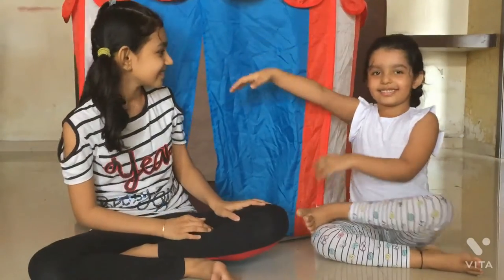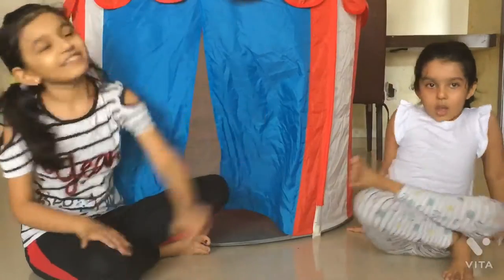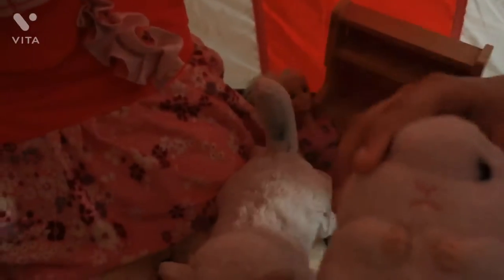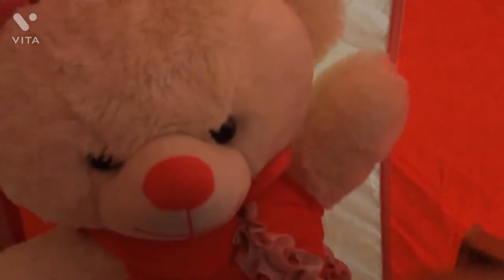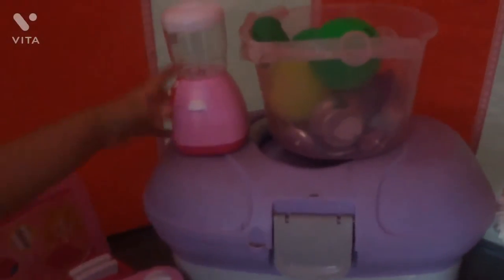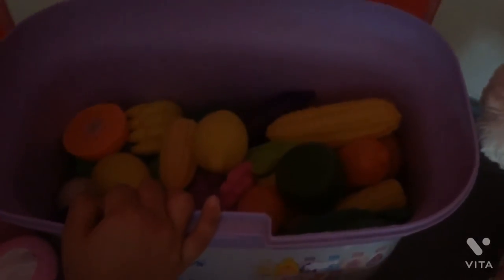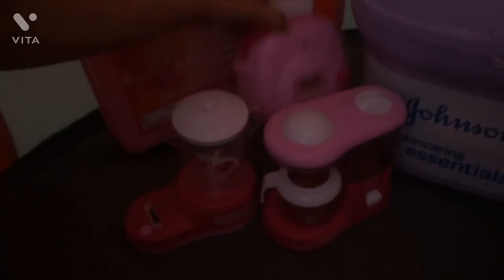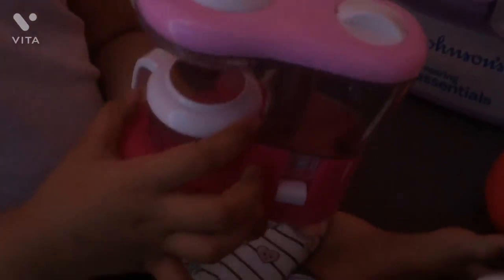Our Circus 🎪 Tent Review! ||| Setup ||| Playing || Don’t forget to watch BLOOPERS!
Hello 👋 everyone! Freya and Dhiara here. So today we r gong to review our new tent!

All About Freya and Dhiara